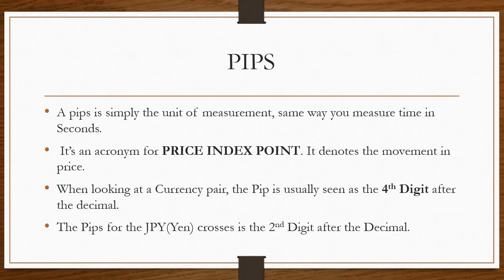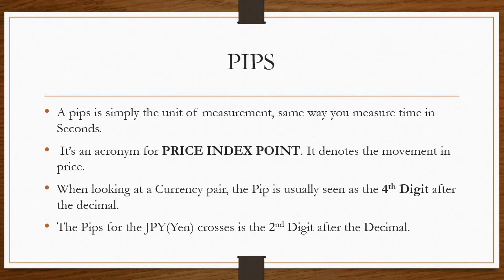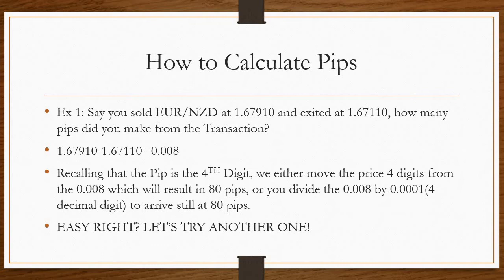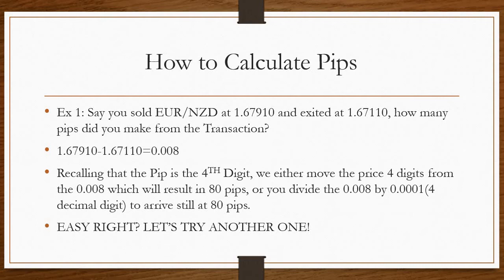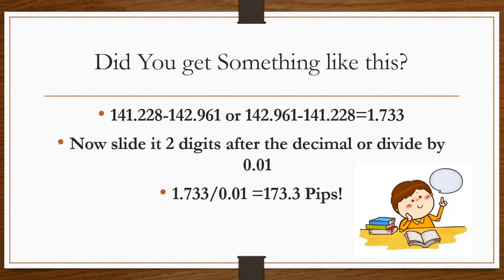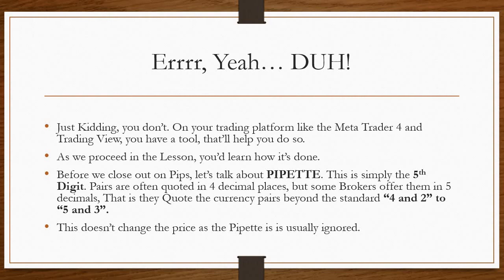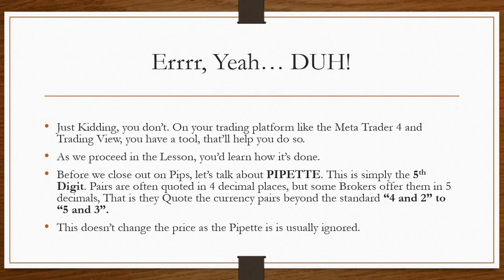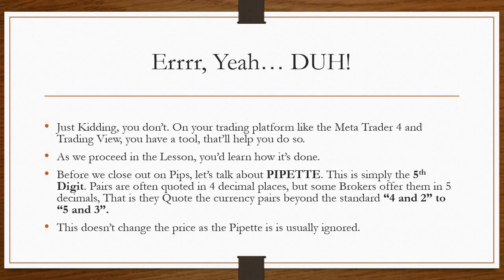How To Calculate Pips | Forex Trade Class 6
Why pay for it when you can learn it for free?
This is part 6 of a 10-series video designed for those new to Forex trading.
The course is divided into ten modules. Find below courses covered in the 10-part video series:
1. Basic Fx 1: What is Forex? (Available)
2. Basic Fx 2: What is traded? (Available)
3. Basic Fx 3. What do I need to start trading?
4. Basic Fx 4: Steps to choosing the right broker/leverage.
5. Basic Fx 5: Understanding Bid and Ask prices.
6. Basic Fx 6: How to calculate Pips.
7. Basic Fx 7: Using the right lot size | Understanding RMM
8. Basic Fx 8: Types of orders and how to place them.
9. Basic Fx 9: Viewer Related Questions | FAQs
10. Basic Fx 10: Complete class on Technical Analysis | All you need to trade

For guided mentoring and info on getting my 17 part video course